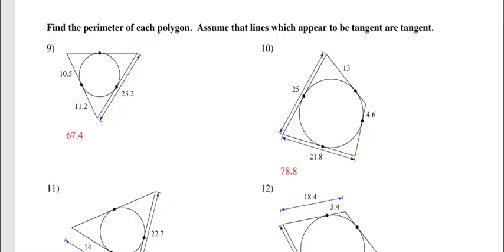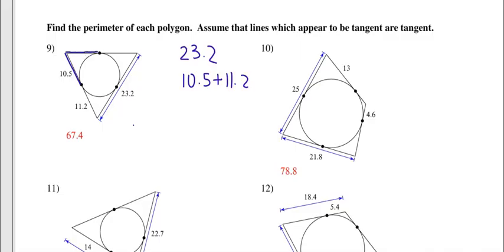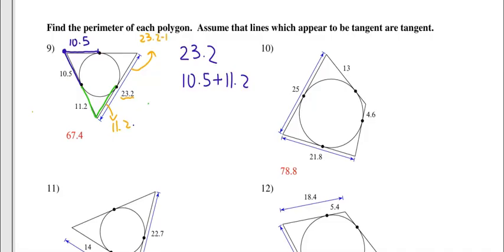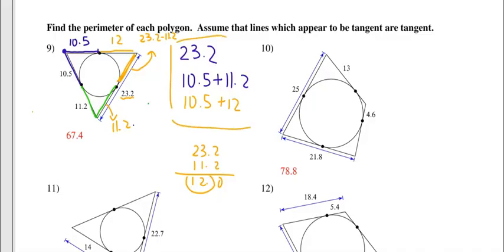Geometry 10.1 Tangent to Circles _ Find the Perimeter